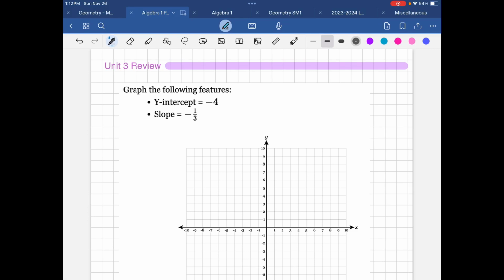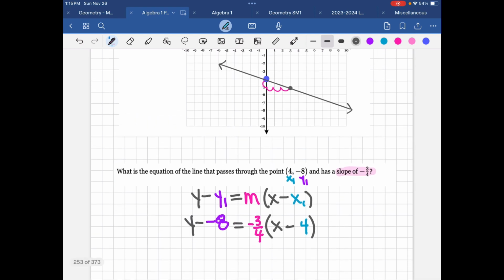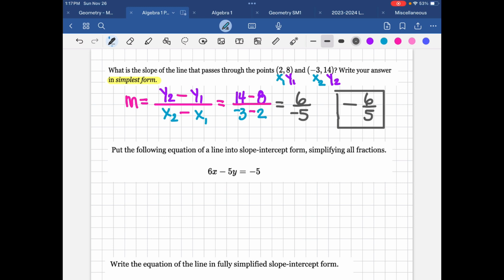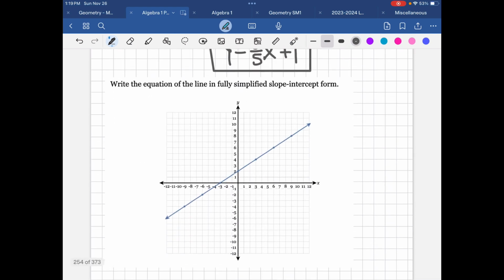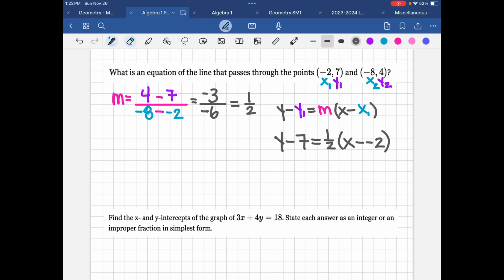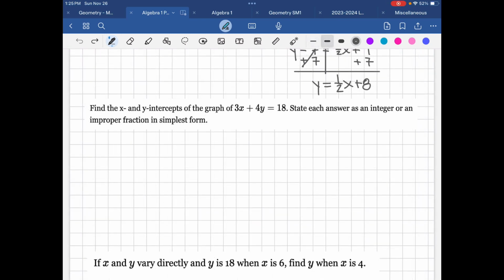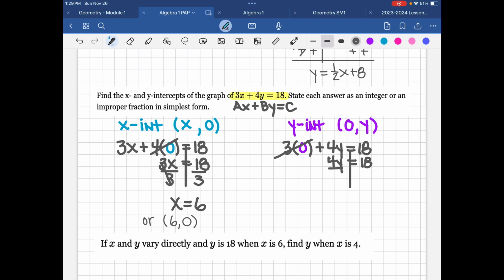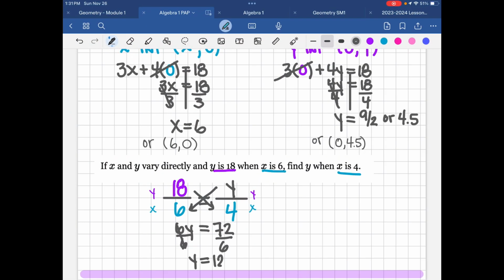Alg1 PAP Unit 3 Review